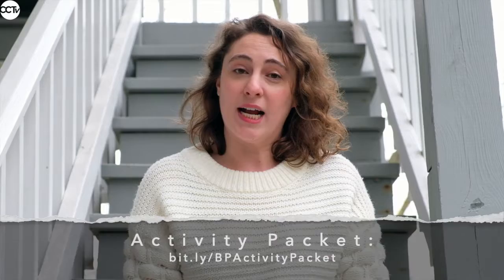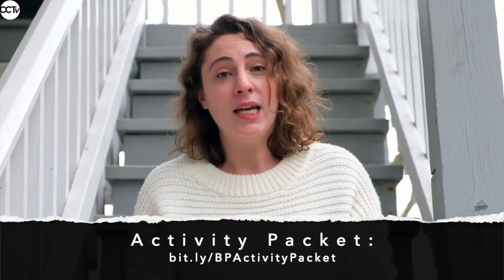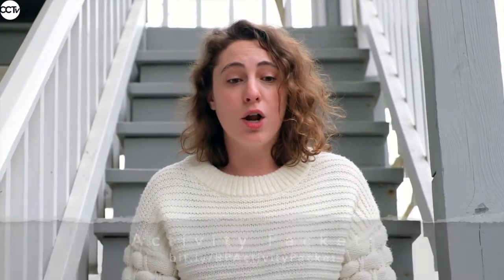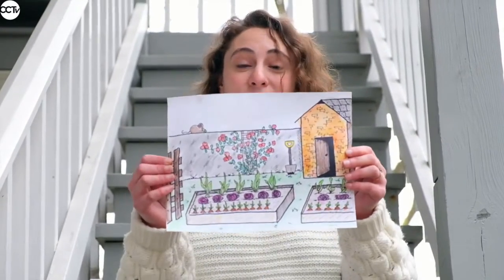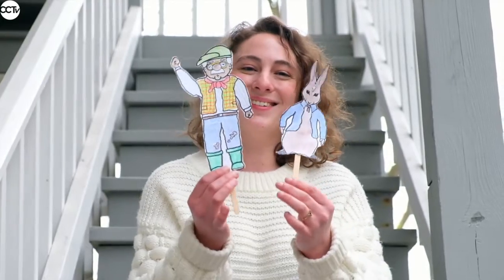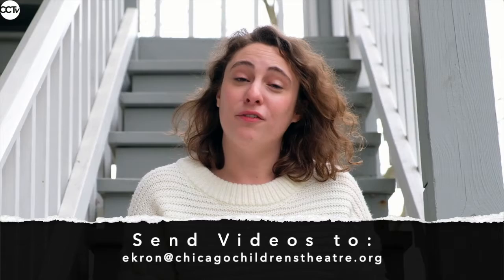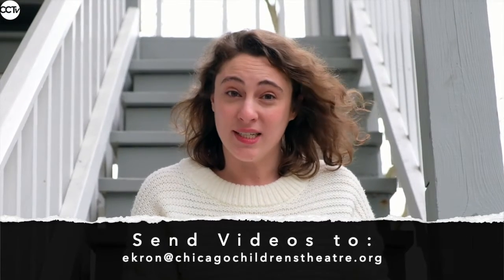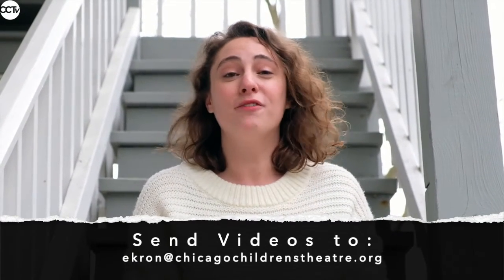Beatrix Potter Activity Introduction